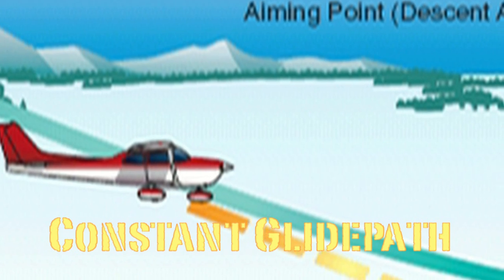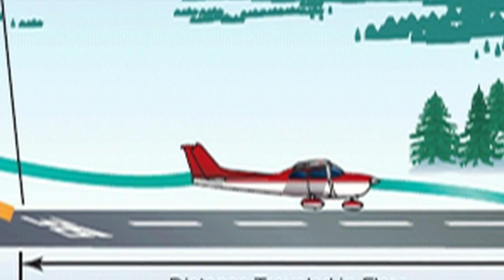The Stabilized Approach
San Diego CFI Garry Wing, of Fly The Wing Flight Training, demonstrates the components of a stabilized approach to landing in this 5-minute in-flight maneuver video. For more videos, please see our YouTube channel, garrywing --- or visit the